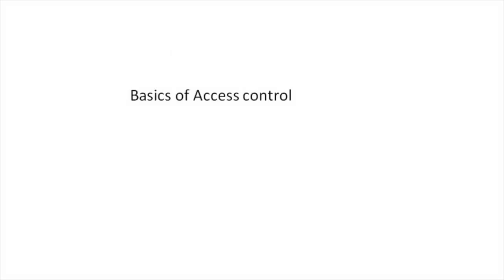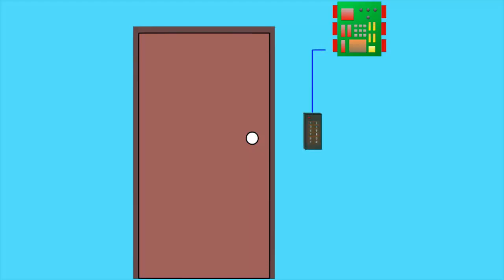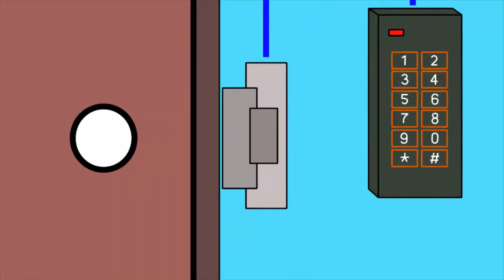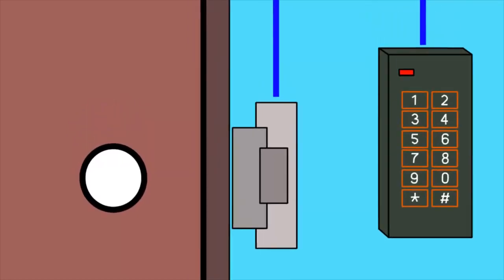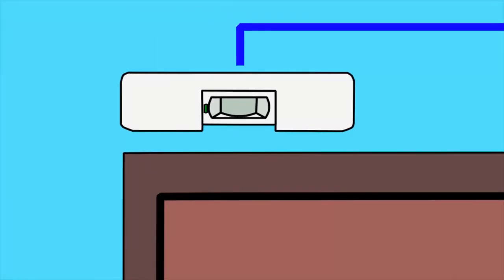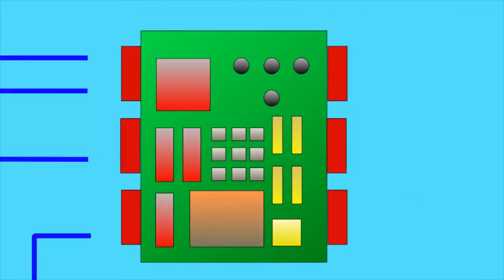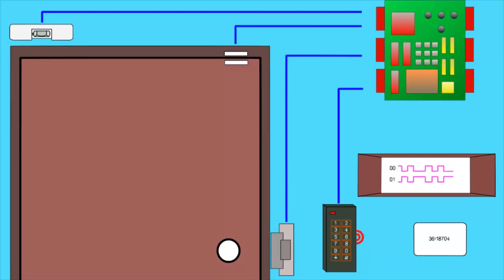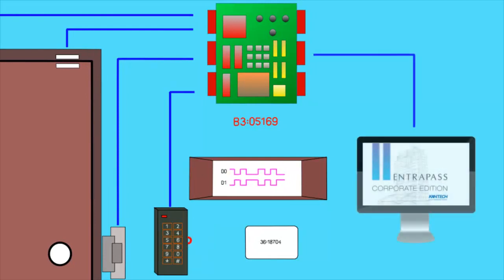Basics of Access Control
A first look at access control for beginners.